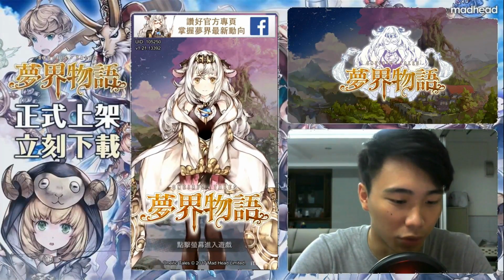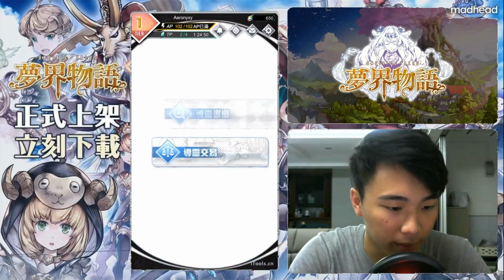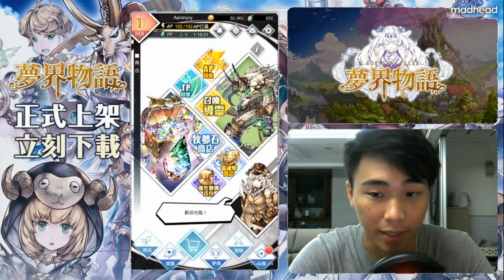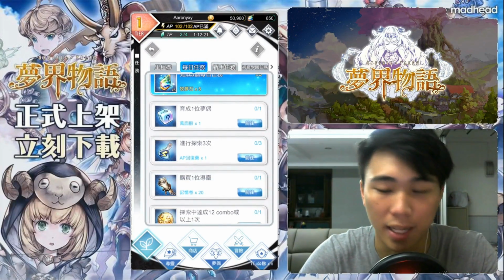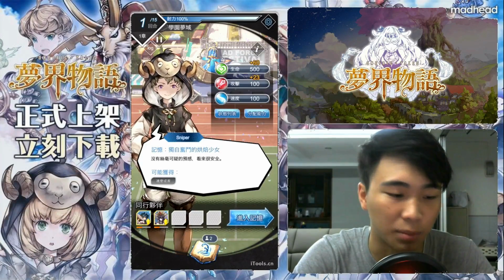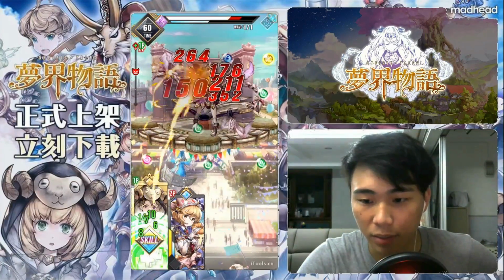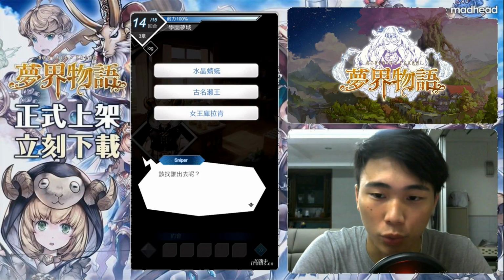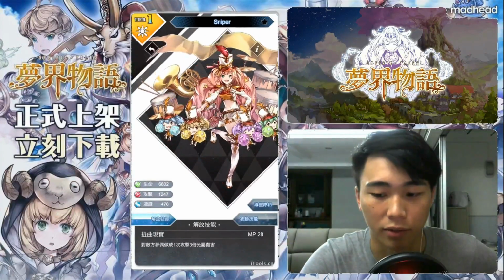[Oneiric Tales] How to Download & Play! (Full Guide)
Intro: Leesin the blind Doge